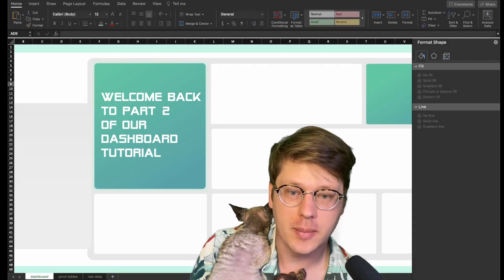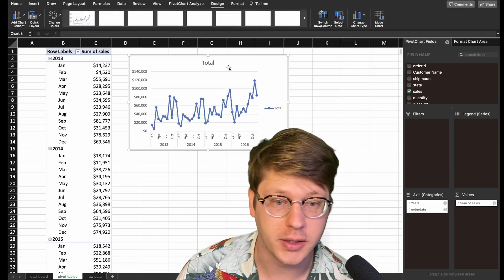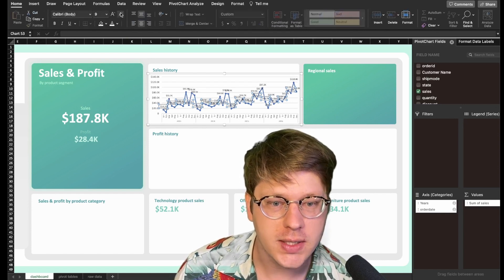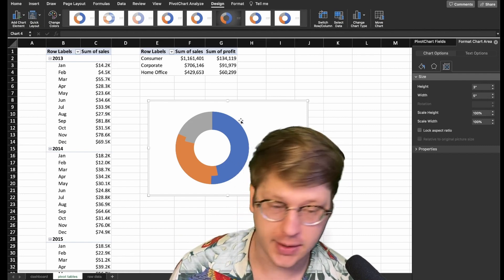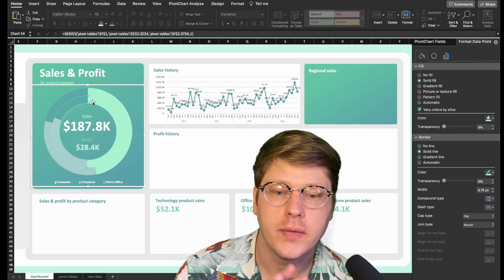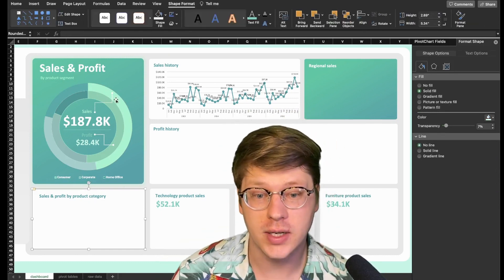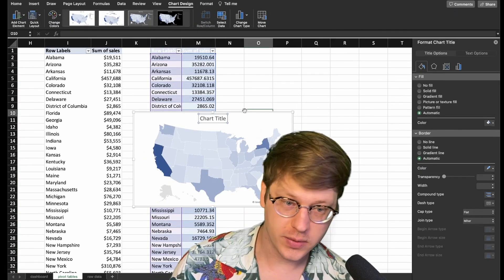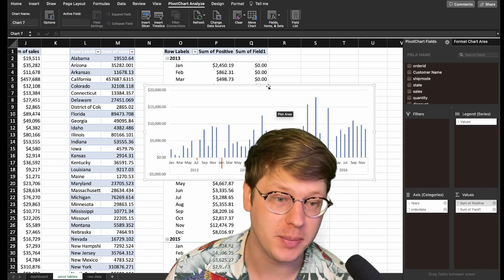Building a dynamic Excel dashboard on Mac (part 2)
This series will show you how I built this entire dashboard from start to finish using standard Excel features (no add-ins or custom coding). I used the Mac version of Excel for this entire video and I think you'll be surprised to see that it can do almost everything you could do with a PC.

If you want the free template files, like the one in this video, you can grab them on the newsletter

00:00:00 Adding text/fonts
00:02:04 Pivot charts: Line
00:05:55 Double Donut Chart
00:12:22 Geo Chart
00:15:54 Profit Bar Chart